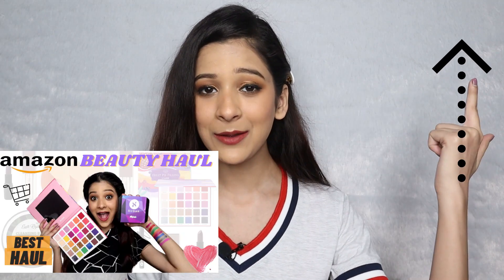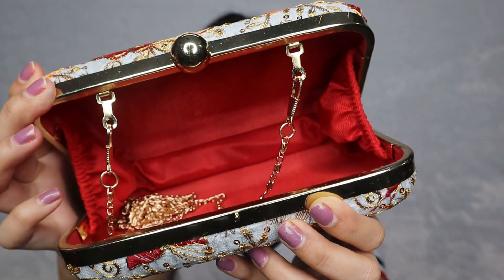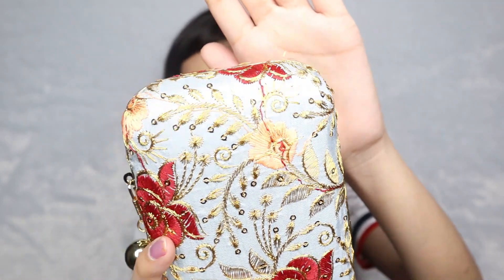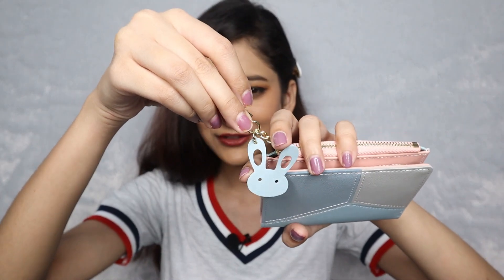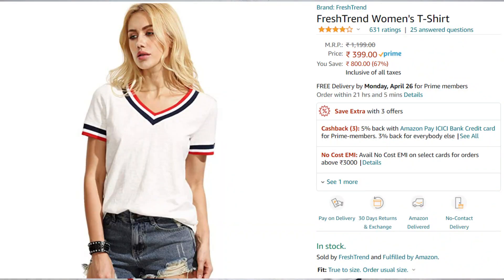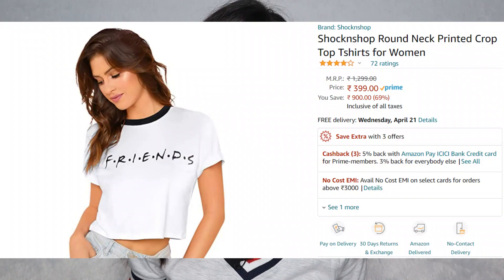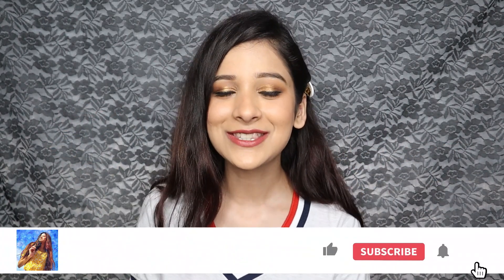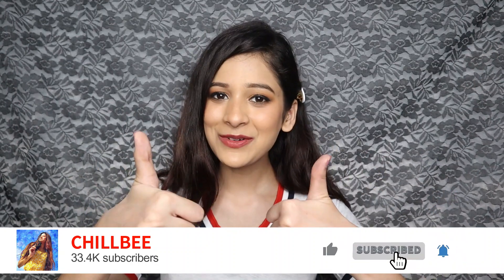*UNDER ₹399* Amazon Fashion Haul | Amazon Clothing Haul Affordable Tops on Amazon | Chillbee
👇👇Products mentioned in this Amazon Beauty haul 👇👇
1. ADISA Women's Sling Bag
2. Mammon Women's Clutch (br-rose)
3. Bellina® Women's Handbag
4. PALAY Small Women's Wallet
5. LinenBlue Hair Scrunchies with Matching Adjustable Mask
6. FreshTrend Women's T-Shirt
7. Shocknshop Round Neck Printed Crop Top
8. JUNEBERRY Cotton Half Sleeve Regular T-Shirt for Women(PO2_JB_Babe-Coffee_P_Multicolor_P)
9. SAREEYA16 Women's Net Jacquard Saree

How I shoot
Vlogging Tripod
​Backdrop Stand
​Backdrop clips

FAQs
Age: 23
Shot from Canon M50
Video Edited on Filmora 9
I Edit Pictures on Snapseed + Lightroom

All of the content in this video is created by me (Chillbee). None of the above content in any form should be used without my prior permission.